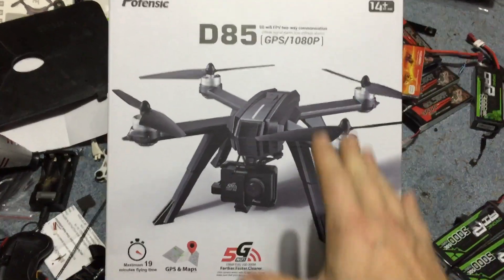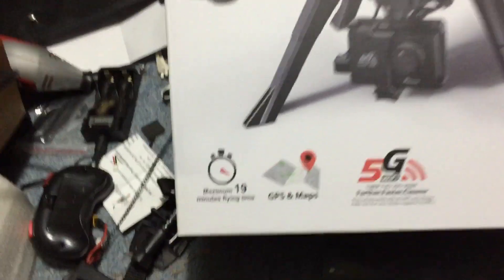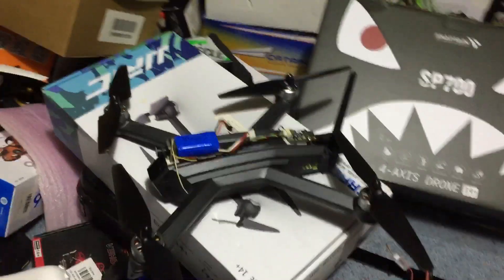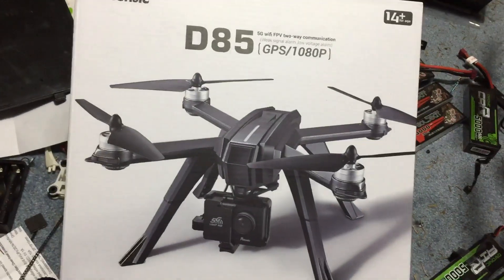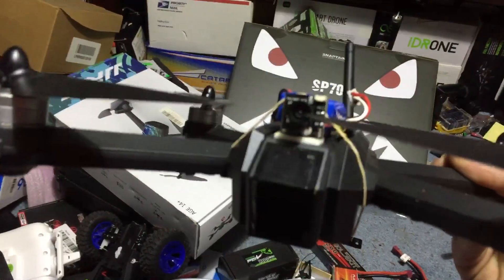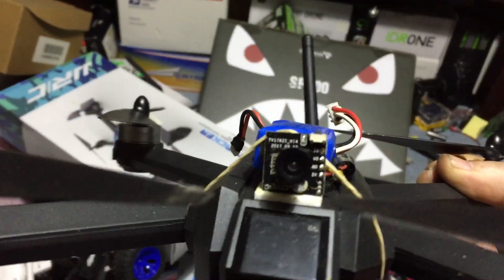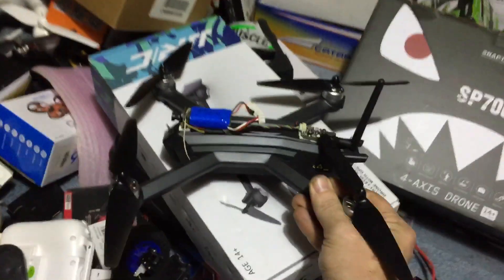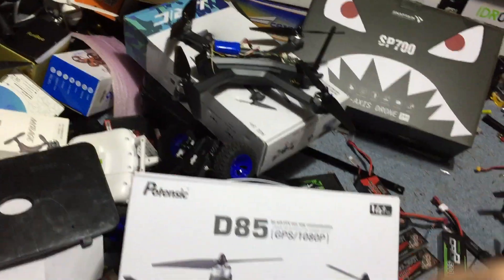FREE Potensic D85 FPV Brushless GPS Drone GIVEAWAY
Giveaway Bam 💥 Potensic Page GO LIKE IT and comment on the post in the group liked and subbed